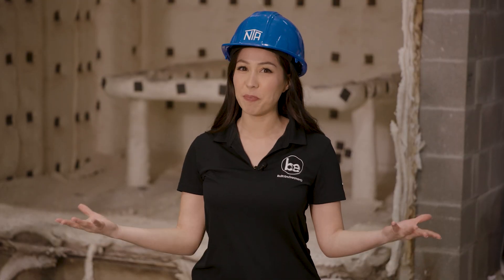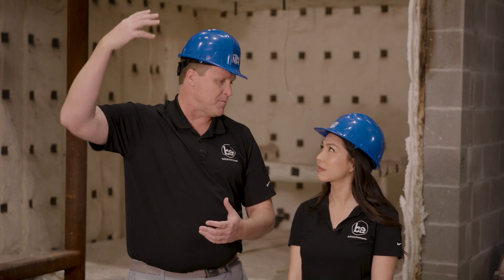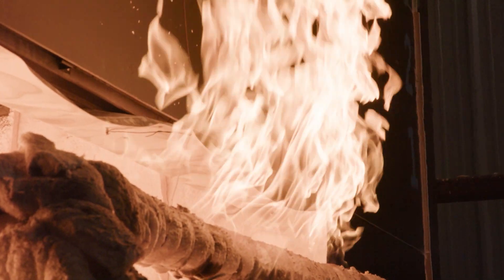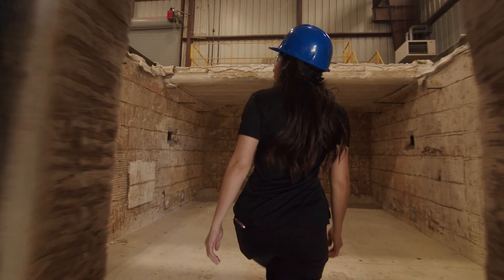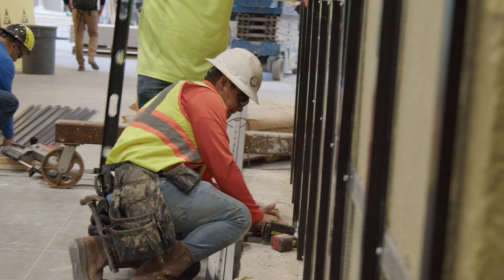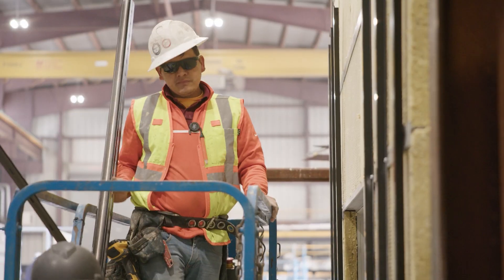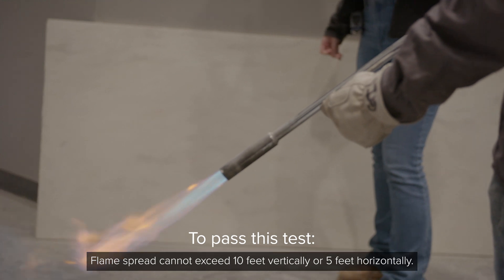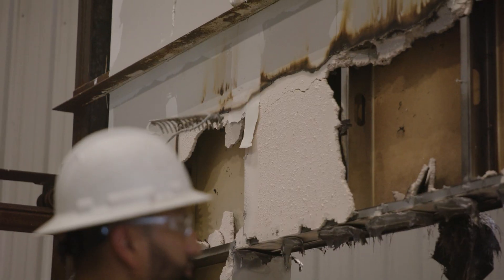FIRE TEST IN ACTION! Inside look into the NFPA 285 Test at the ICC NTA Testing Facility!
This week we'll show you the NFPA 285 Fire Wall Test in action!  See what it takes to get our clients new product all the way through testing. We were joined by our client Beau Preston of Omnis Panels!

Next Week we will finish by showing you the E119 Test Wall with Innovation US MgO

Send in or comment your questions now to be featured in our Upcoming Discussion Video on fire testing with Jarrett and Steve!